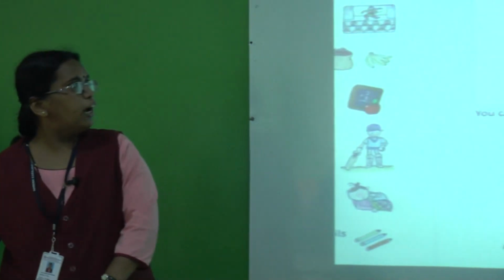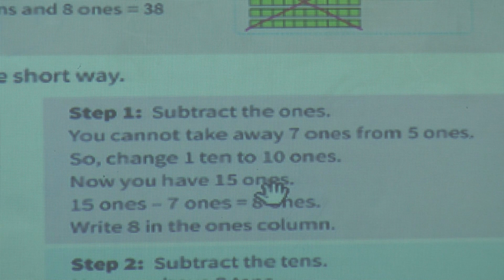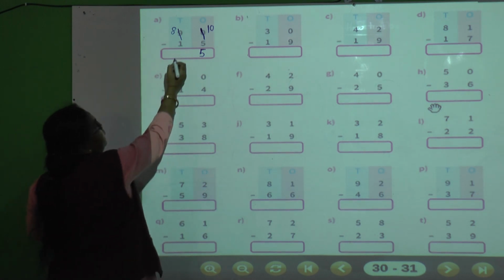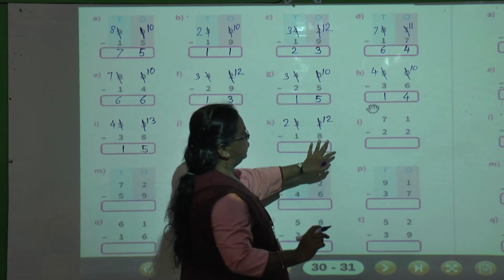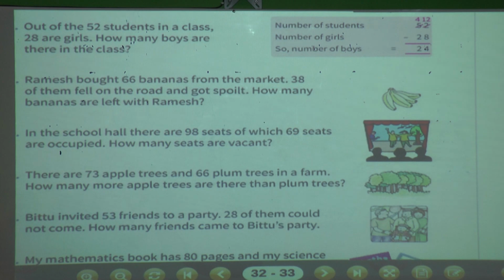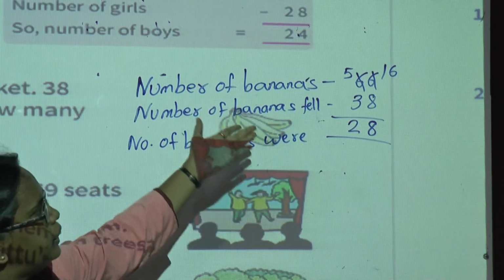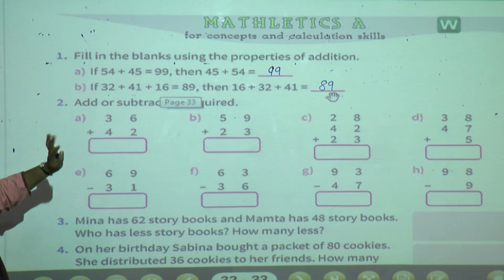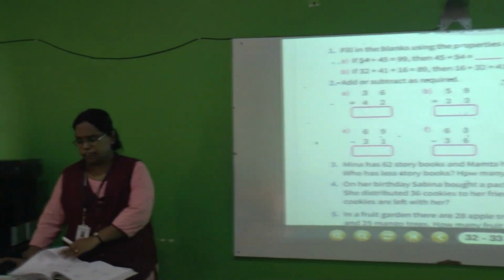18 Std II Maths L 2